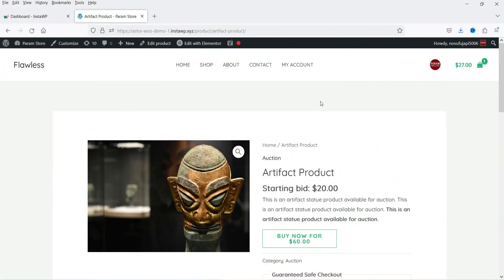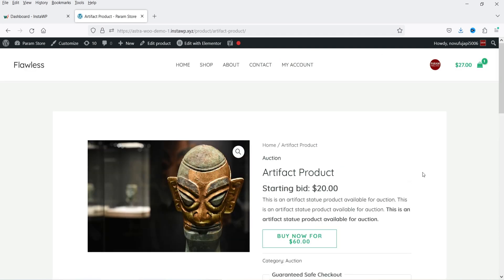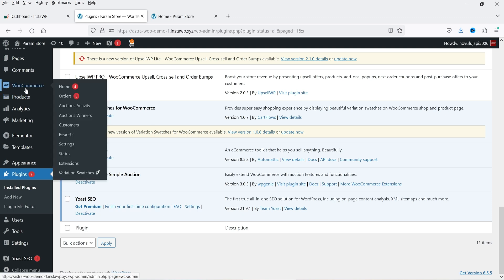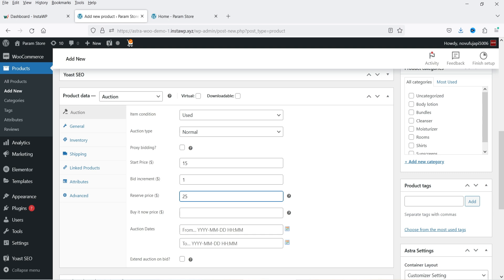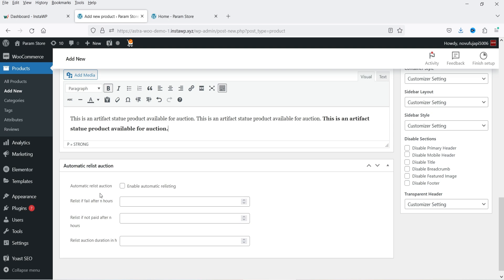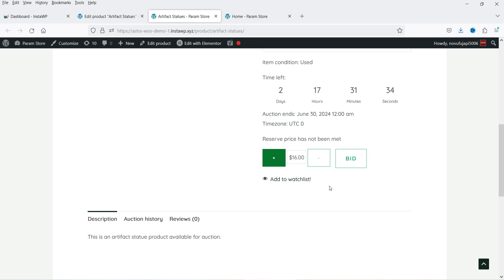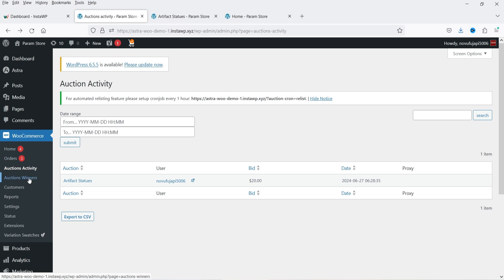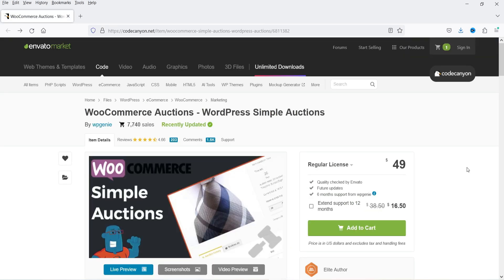How To Add Auction Products in WooCommerce | Auction Website | WooCommerce Auctions Plugin Tutorial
In this video, I will show you How To Add Auction Products in WooCommerce. I am going to install WooCommerce Auctions Plugin which is a paid plugin. Using this plugin, you can create auction website in WordPress. This plugin has many features to create Auction website in WordPress.

👉 Features of  WooCommerce Auctions - WordPress Simple Auctions Plugin
✅ Allow bids if user has stored credit card
✅ Seamless integration to WooCommerce
✅ Auto charge for won auctions if user has stored credit card
✅ Auctions Winners report tool
✅ Ajax bidding on single auction page or product loop
✅ Auctions Activity report tool
✅ Works with all payment gateways in WooCommerce
✅ Option to display auctions – along with products or separately
✅ Make auction from virtual or downloadable products
✅ Option to manually delete bid

👉 Topics covered in this video:
✅ How To Add Auction Products in WooCommerce
✅ How to create Auction Website
✅ WooCommerce Auctions Plugin Tutorial
✅ WordPress Simple Auctions Plugin
✅ WooCommerce auction products
✅ How to create bidding website
✅ WooCommerce Auction plugin

I hope that you will like this video on How To Add Auction Products in WooCommerce | Auction Website | WooCommerce Auctions Plugin Tutorial.